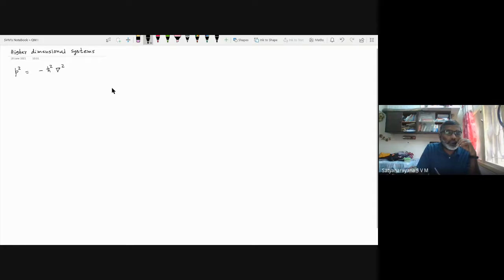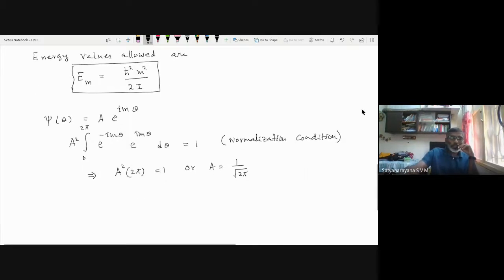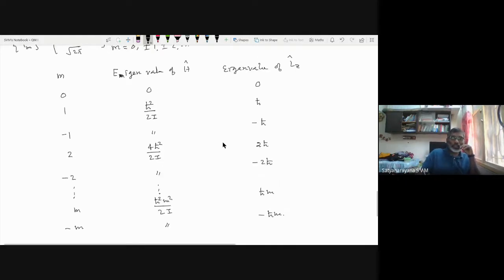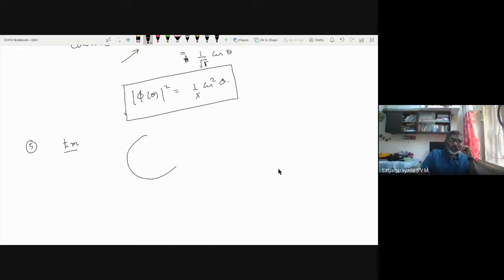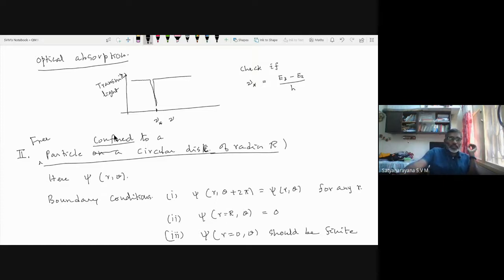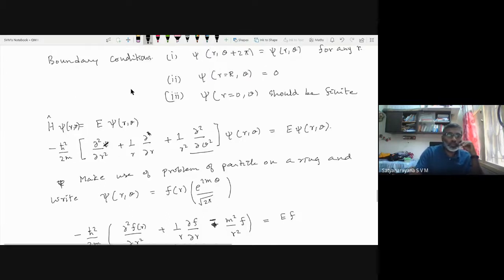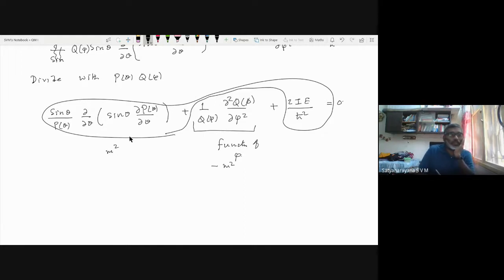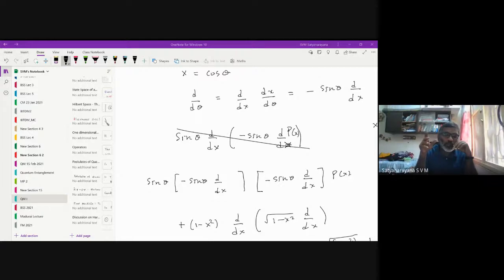Quantum Mechanics I | Lecture 17 | Higher dimensional systems (Contd.)